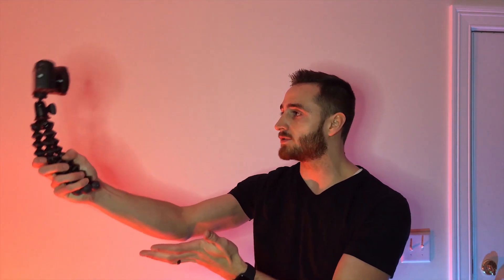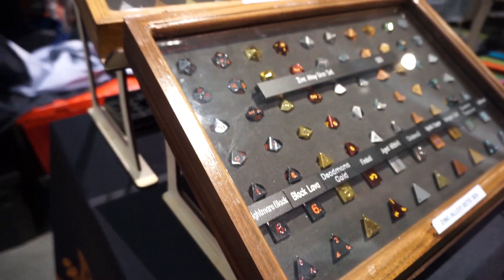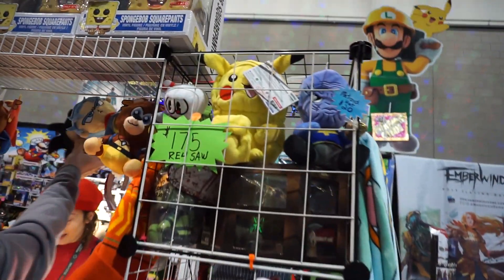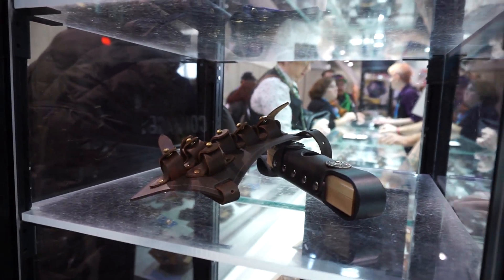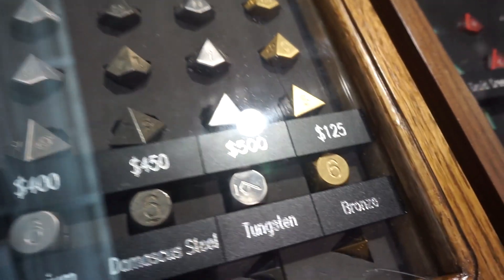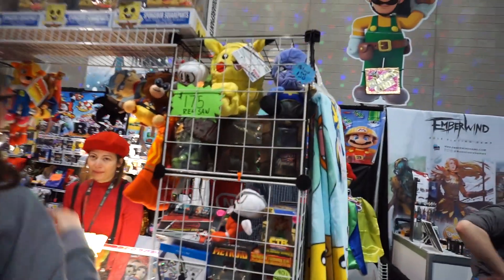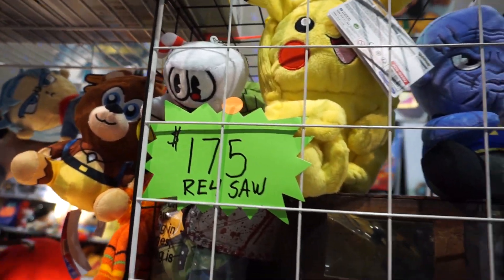GAMING CONVENTION: HONEST GUIDE!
In this video, we discuss some tips and tricks that you can use for your next convention, especially if it's your first time!

Come watch me live and enjoy quality content
Monday to Friday 7pm EST
and Saturdays at 5pm EST